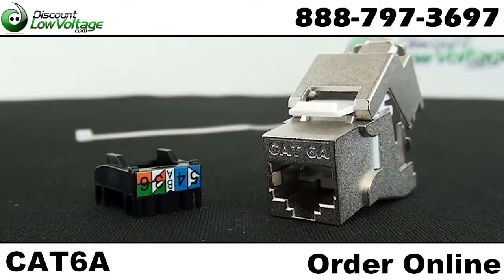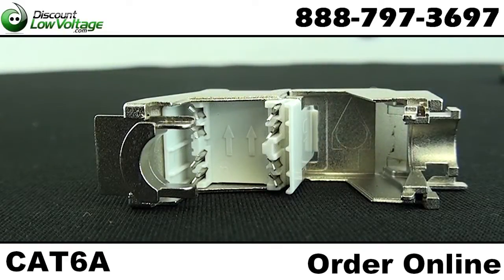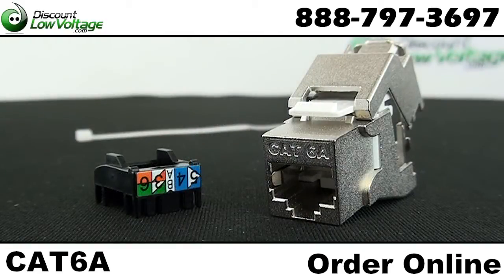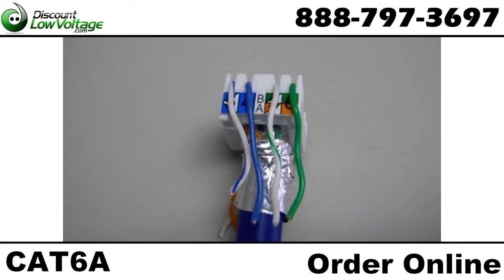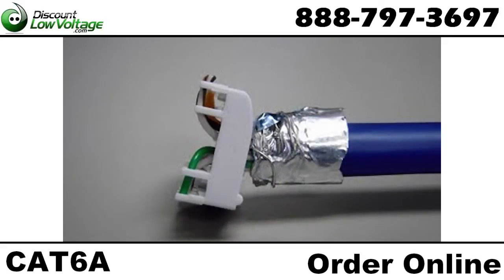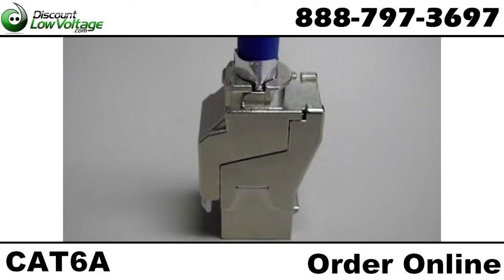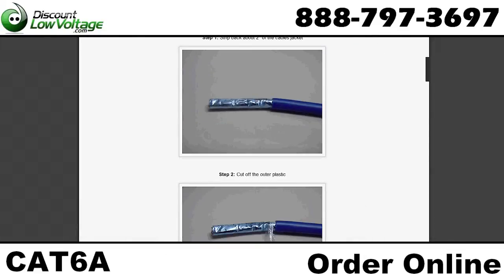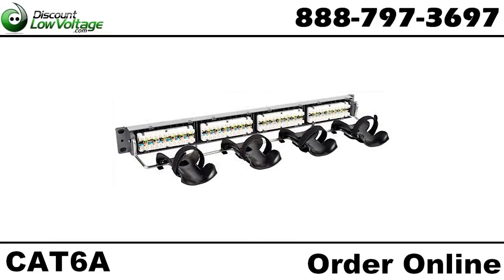How to Terminate Shielded Cat6A Jack | Discount-Low-Voltage.com Instructions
Step by step instructions on how to terminate a shielded Cat6a jack. Order the necessary tools required for terminating a Cat6a keystone jack at:

You can also visit the Discount-Low-Voltage.com blog for more pictures of the termination process